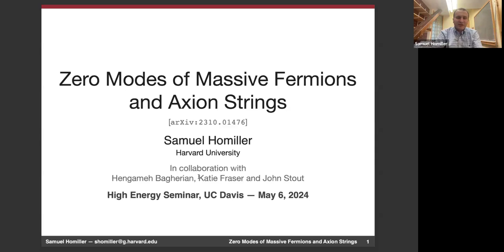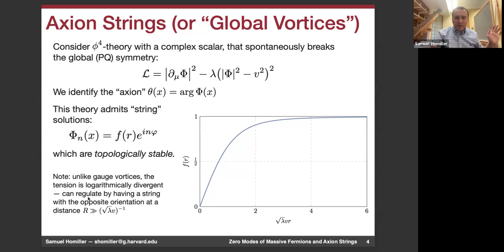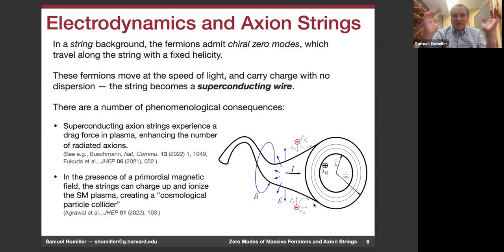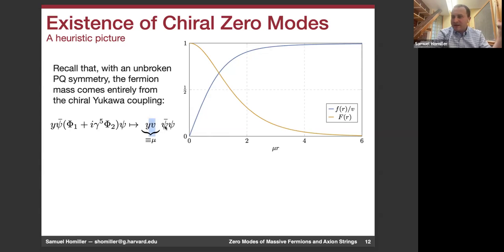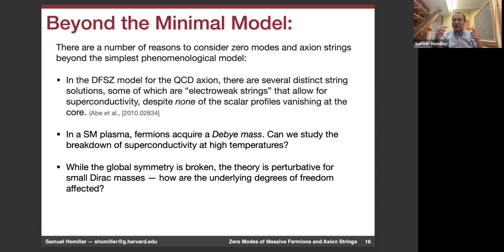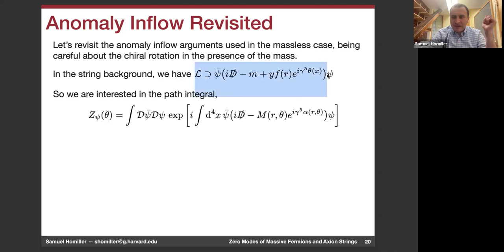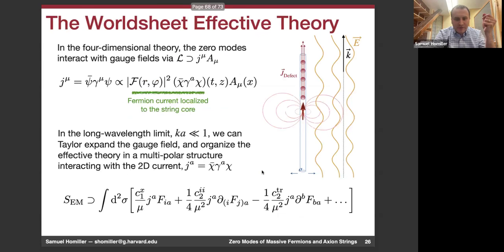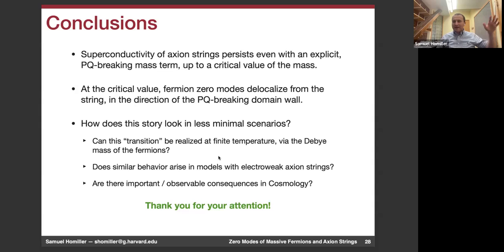Sam Homiller: Zero Modes of Massive Fermions and Axion Strings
Axion strings have been the subject of a renewed interest in recent years, both as fundamental objects in higher-dimensional gauge theories, and as topological solitons that can play an important phenomenological role in Cosmology. It is well known that massless chiral excitations can arise between a fermion and an axion string, propagating along the string and allowing it to superconduct. The properties of these excitations, or zero modes, dictate how the string interacts with light and can thus have important phenomenological consequences. In this talk, I’ll revisit the story of these zero modes, and discuss how this story changes when a nowhere-vanishing Dirac mass for the fermion is added to the usual low-energy theory of axion electrodynamics. Using analytic, numerical and theoretical arguments, I will show that the zero modes exhibit an interesting phase structure, in which they delocalize from the string core as the mass increases, up until a critical value past which they disappear.